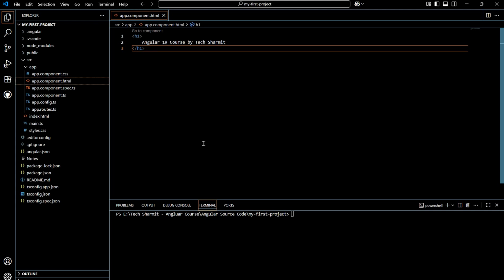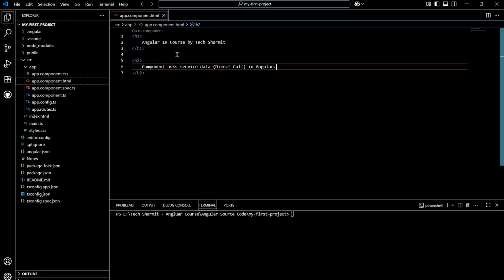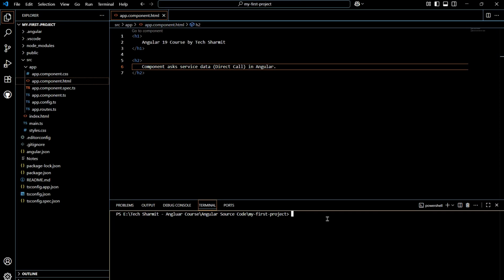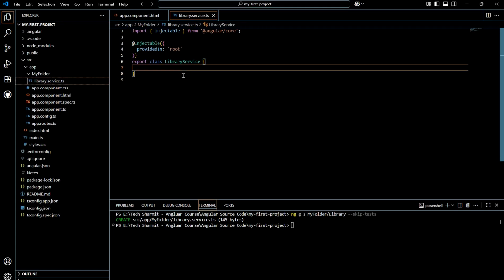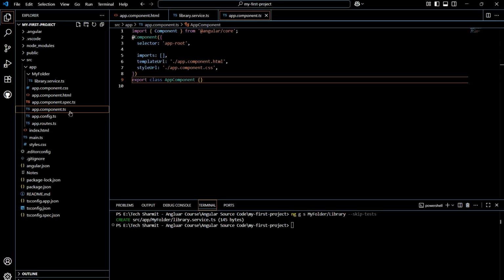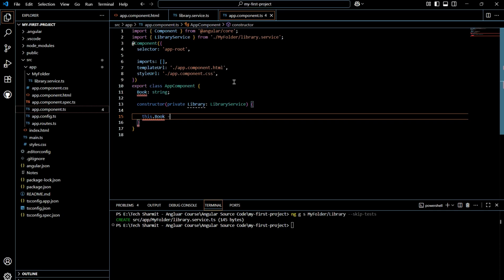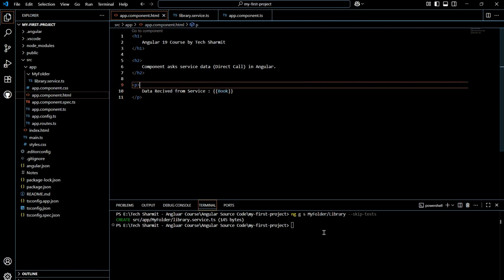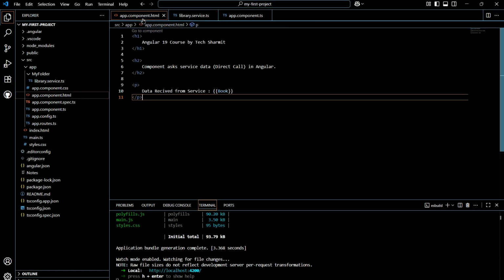Data from Service to Component | Component-Service Communication | Angular in English (Session-157)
In this session, we’ll explore how a service can send data to components in Angular. This is one of the most powerful features of Angular — allowing you to centralize your logic in services and reuse it across different components.

What you’ll learn in this video:

1.Why send data from a Service to a Component?

Keeps components lightweight and focused on UI.

Centralizes business logic in one place.

Avoids duplication and inconsistencies.

2.How does the communication work?

A service holds the data (or business logic).

Service becomes the “single source of truth” for the app’s state.

3.Different approaches to share data from Service to Component:

4.Real-life use cases and Best practices:

FAQ: Service → Component Communication

Q1: Can multiple components get data from the same service at once?
Q2: What’s the benefit of using Observables over simple function calls?
Q3: How does Angular ensure all components see the same data?
Q4: Can a component also update the data inside a service?
Q5: What’s the difference between Subject and BehaviorSubject in services?